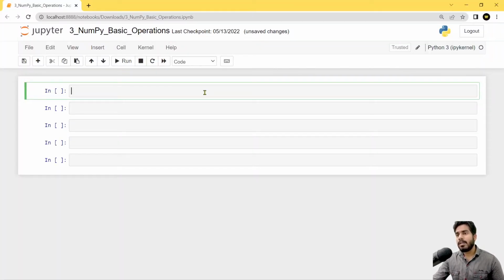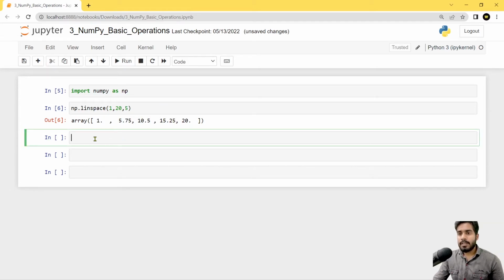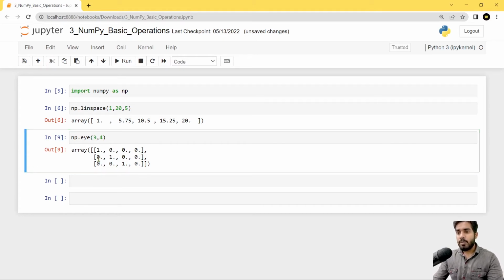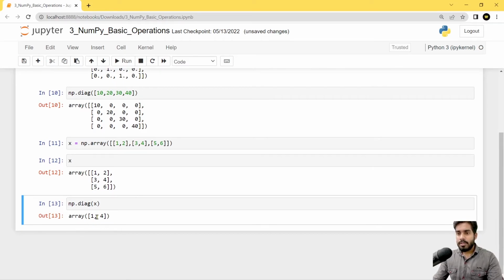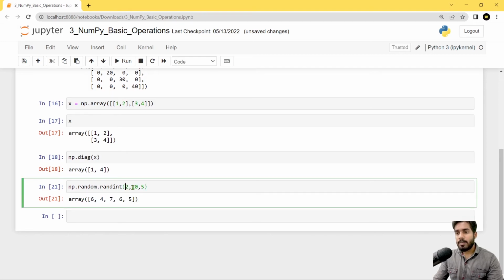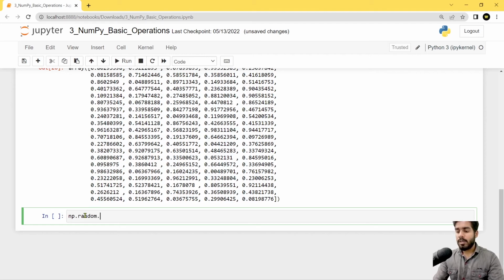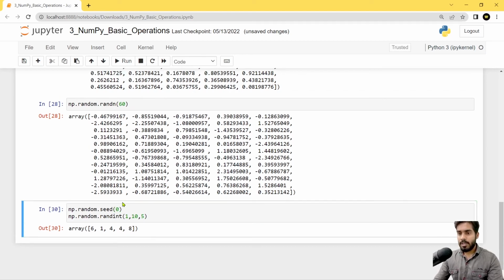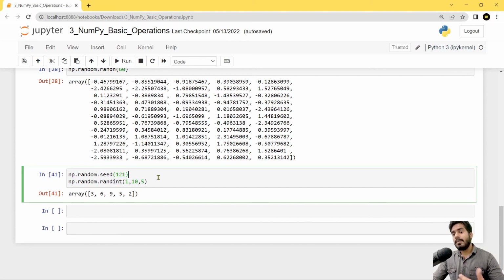NumPy Tutorial - 3 | Basic Array Operations | NeuralQuest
In this tutorial I've covered various array operations in NumPy such as array properties (linspace, eye, diag, randint, rand, randn, seed)

Time stamp :
0:00 - Intro
0:44 - linspace
1:23 - eye
2:45 - diag
4:14 - randint
5:13 - rand
5:59 - randn
6:33 - seed